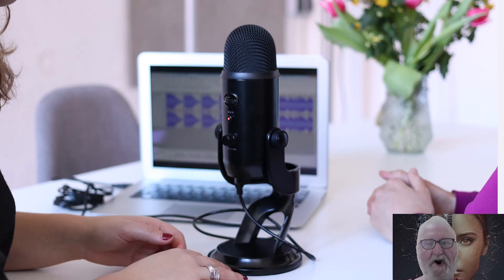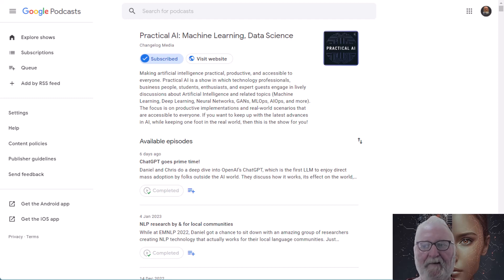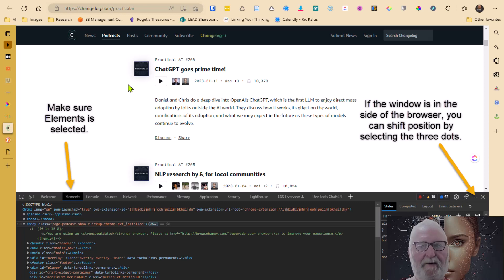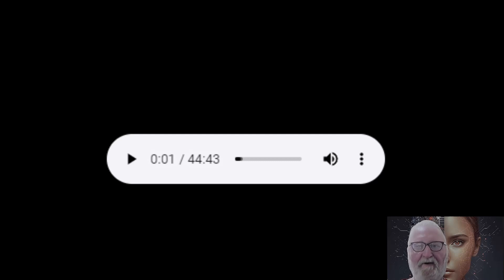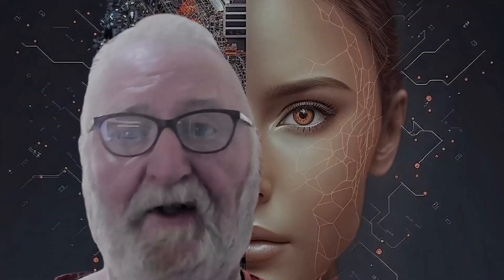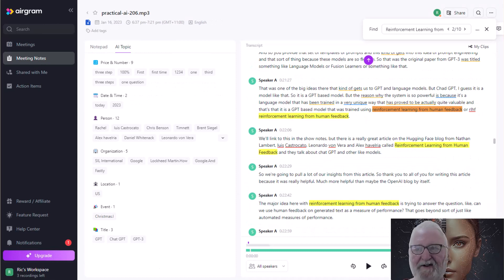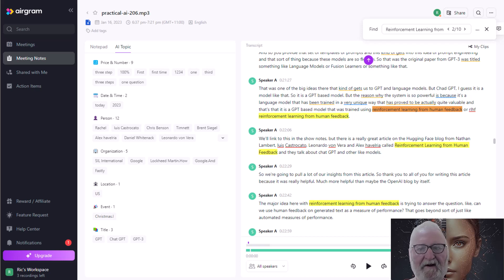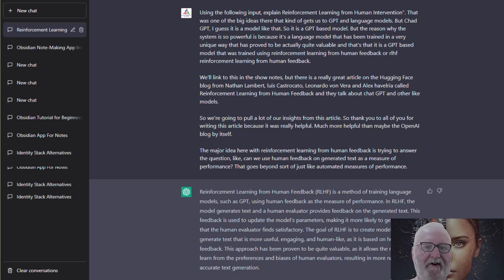How to Use AI to transcribe Podcasts For Obsidian & PKM Notes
This is part 2 of getting transcriptions from podcasts where they are audio only. There is a complete article on Medium with full instructions as well and this video is embedded there.

Here is the response from ChatGPT about Reinforced Learning from Human Intervention:

"Reinforcement Learning from Human Feedback (RLHF) is a method of training language models, such as GPT, using human feedback as the measure of performance. In RLHF, the model generates text and a human evaluator provides feedback on the generated text. This feedback is used to update the model's parameters, making it more likely to generate text that the human evaluator finds satisfactory. The goal of RLHF is to create models that can generate text that is more useful, engaging, and human-like, as it is based on human feedback. This approach has been proven to be quite valuable, as it allows the model to learn from the preferences and biases of human evaluators, resulting in more natural and accurate text generation."